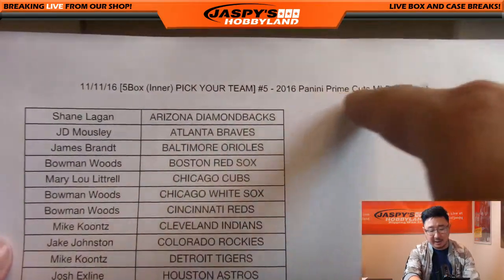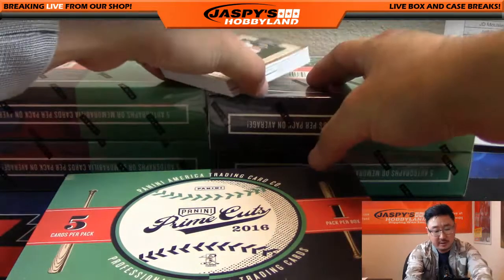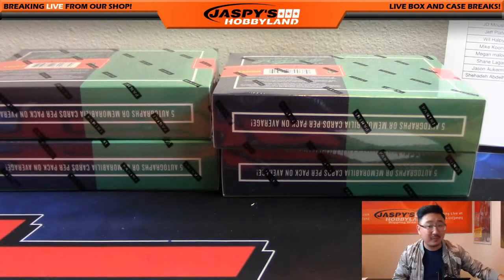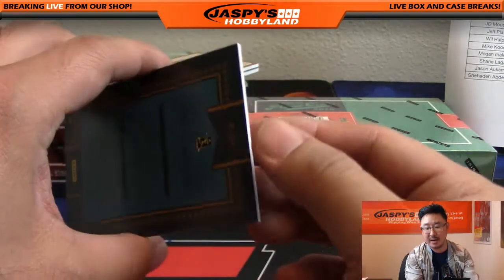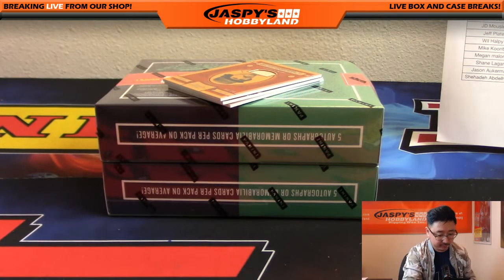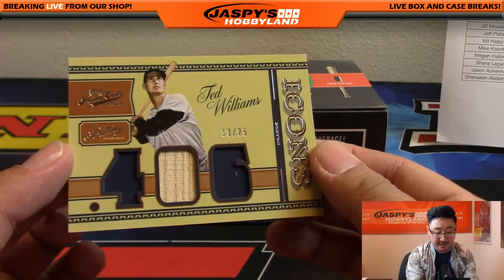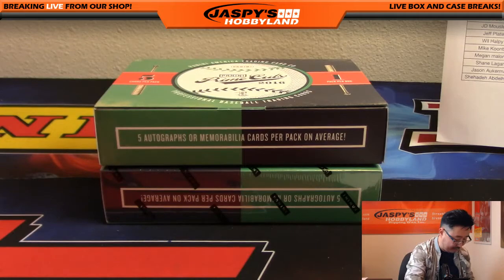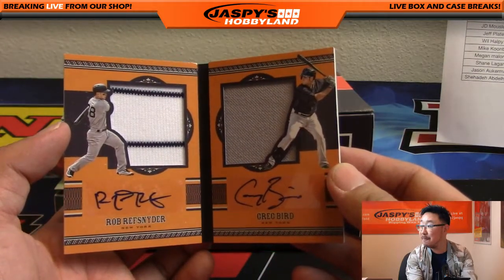11/11/16 [5Box (Inner) PICK YOUR TEAM] #5 - 2016 Panini Prime Cuts MLB Baseball